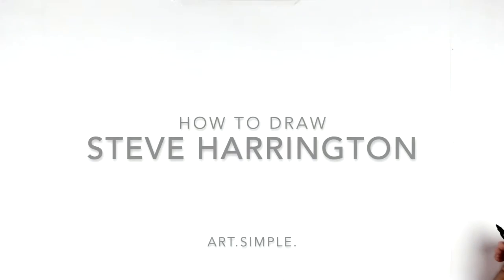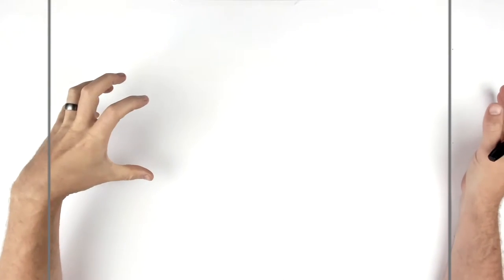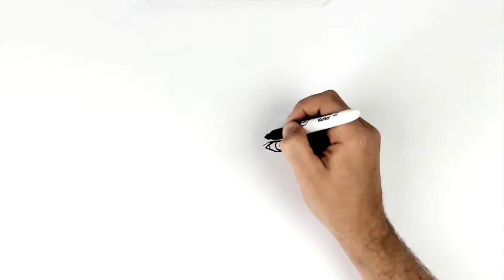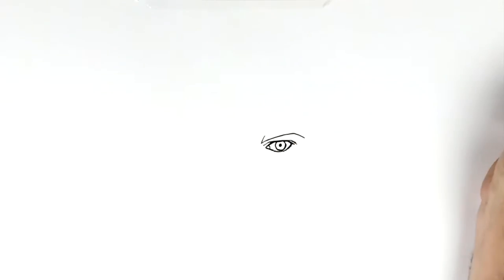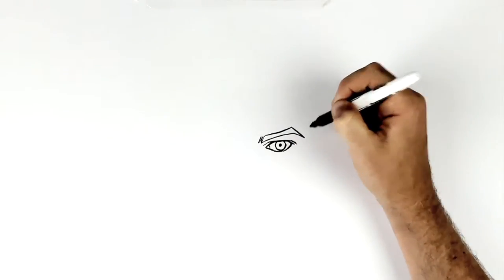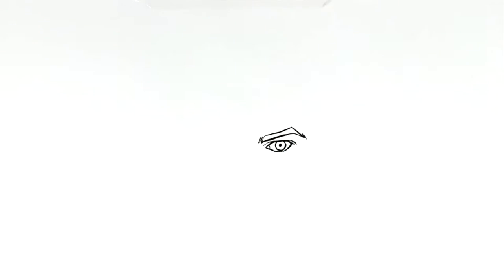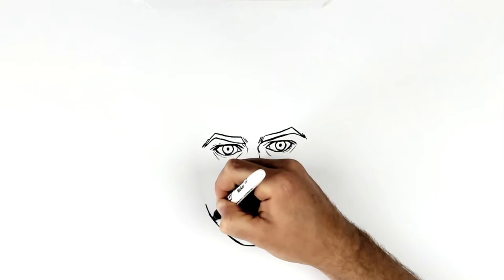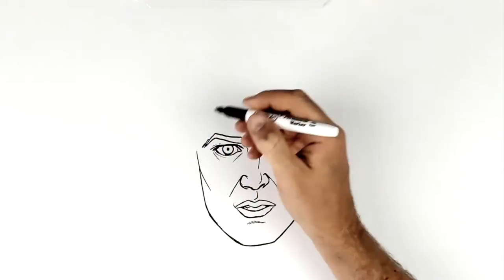How To Draw Steve Harrington | Step By Step | Stranger Things 4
Learn How To Draw Steve Harrington Step By Step From Stranger Things Season 4